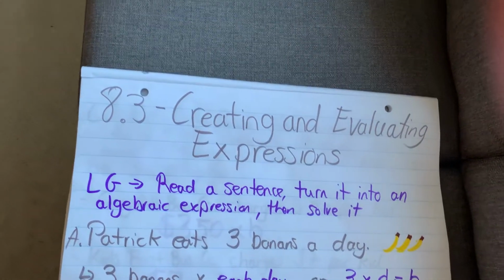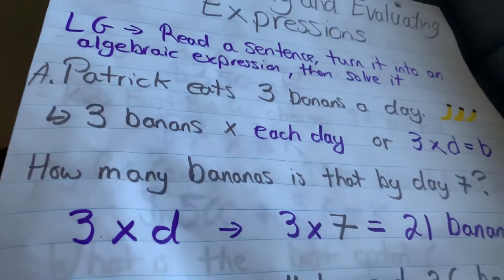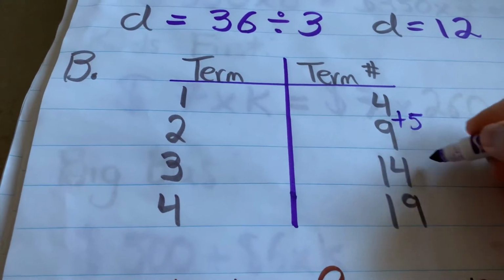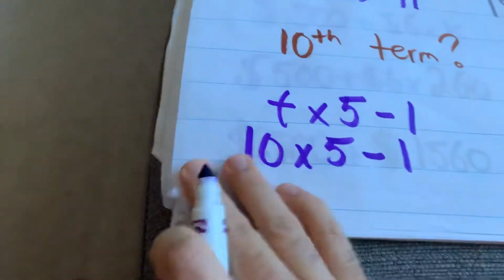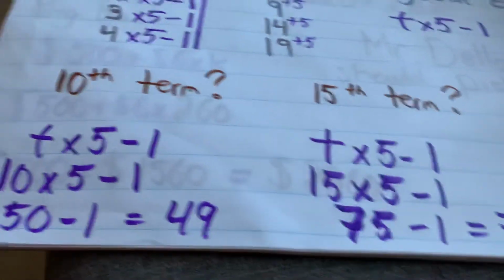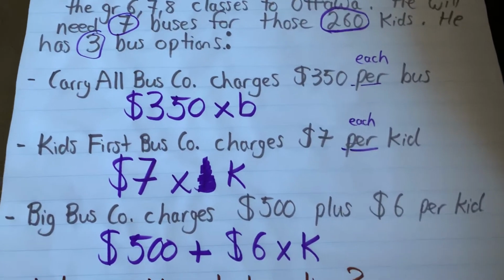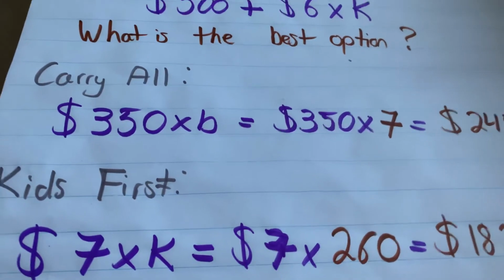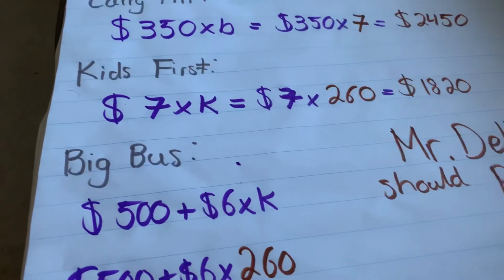8.3 lesson - Creating and evaluating expressions